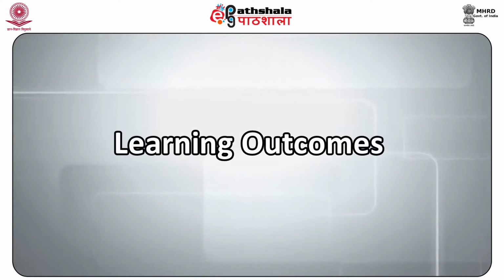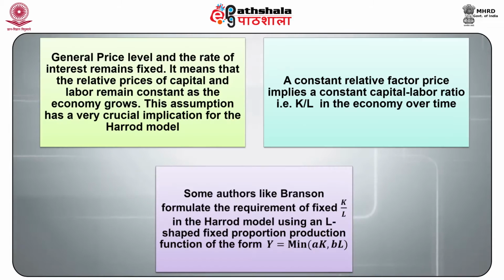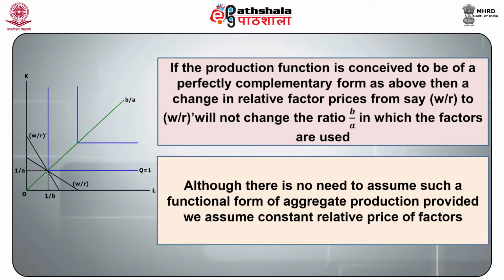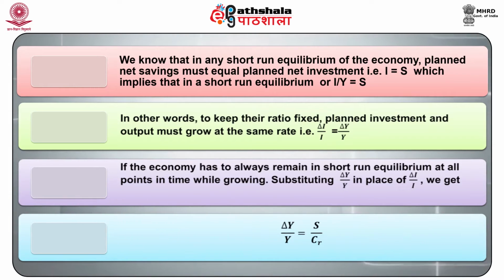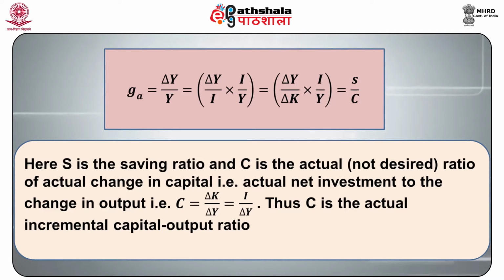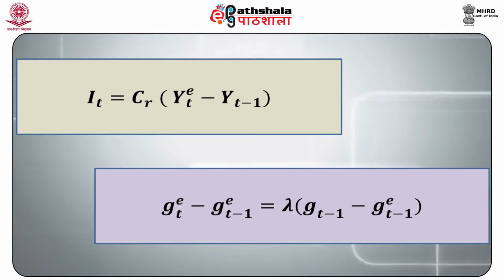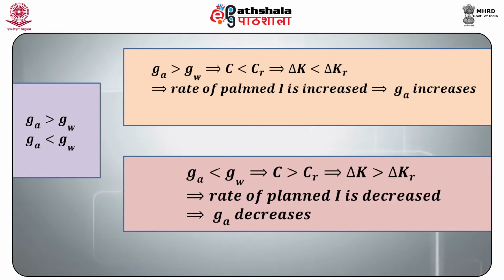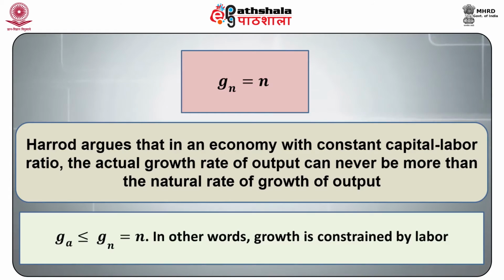Harrod-Domar Growth Model - I